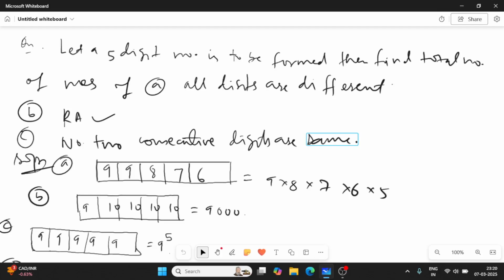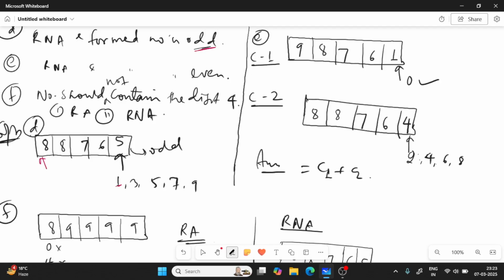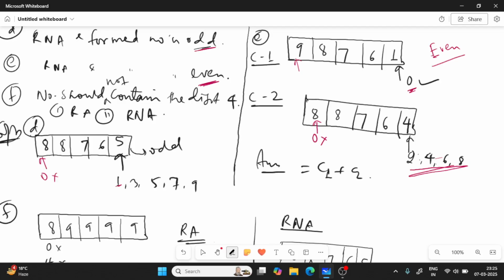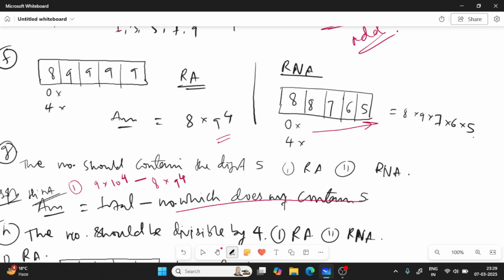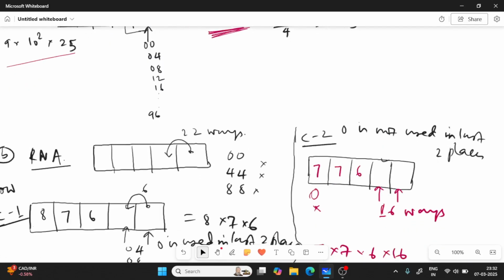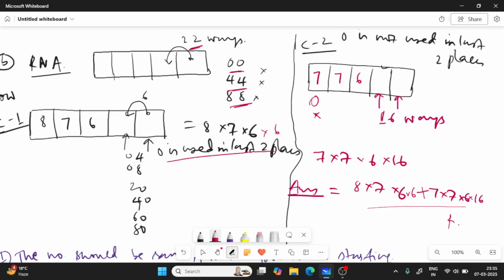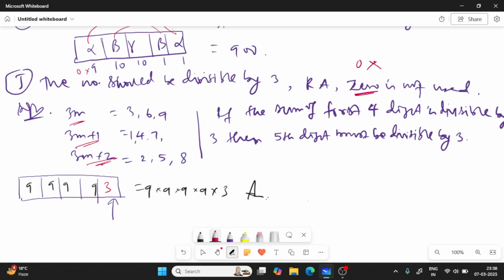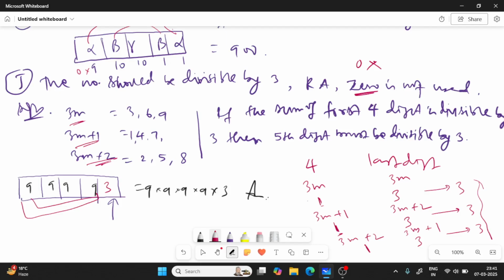PERMUTATION AND COMBINATION |JEE-Mains and Advanced | Ramesh Kumar